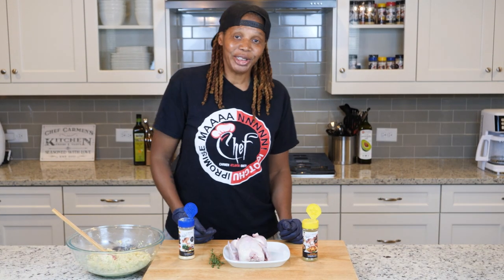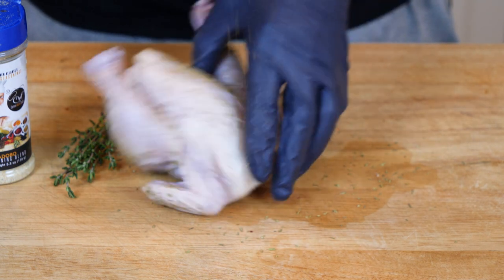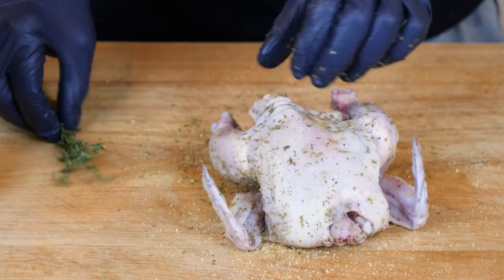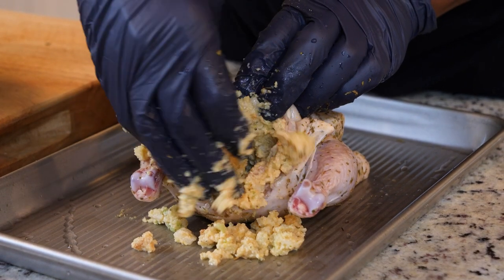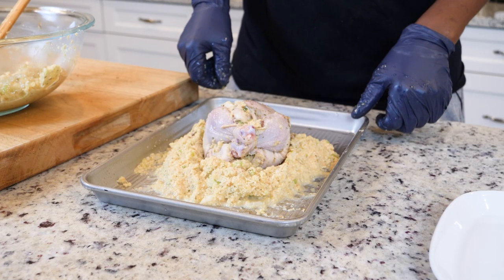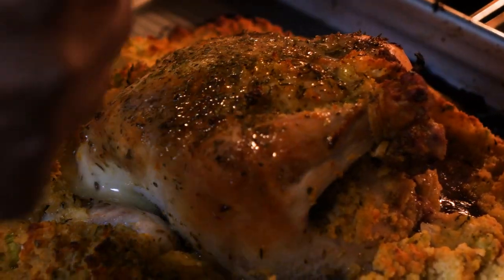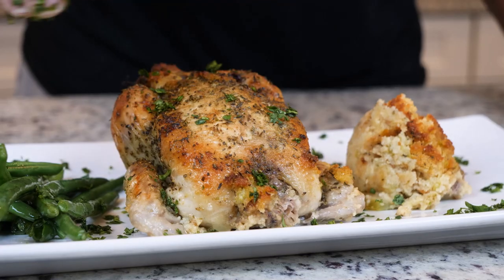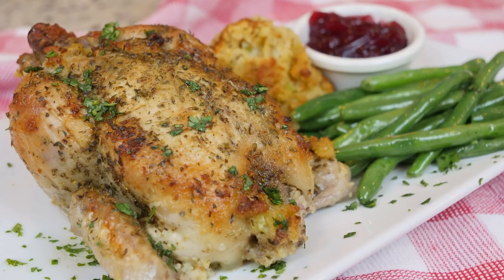How To Make Roasted Cornish Hen | CHEF CARMEN ATL